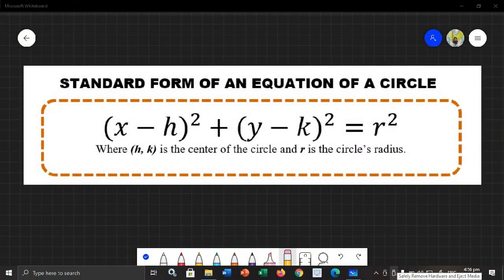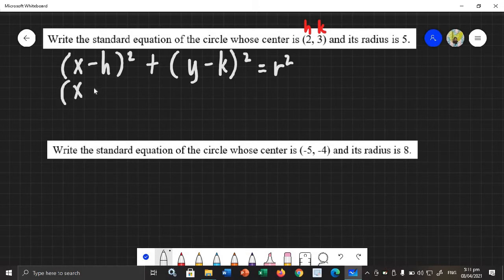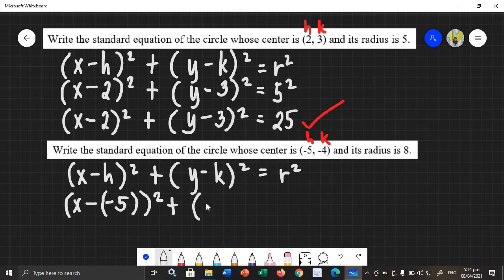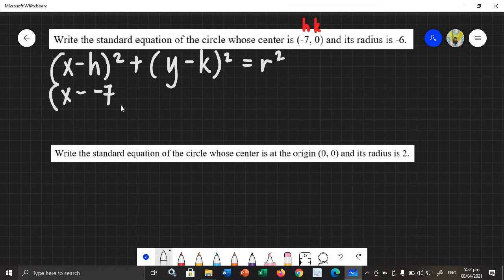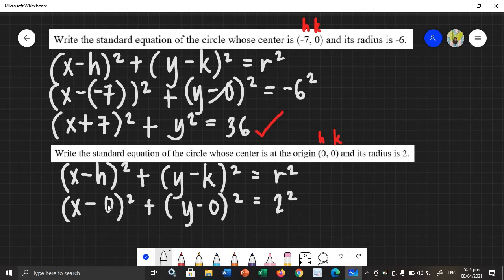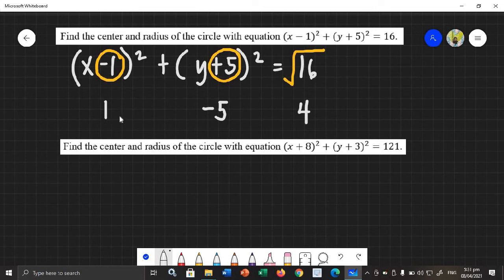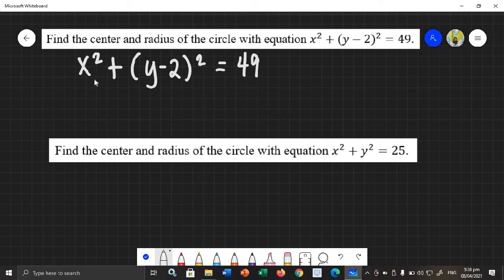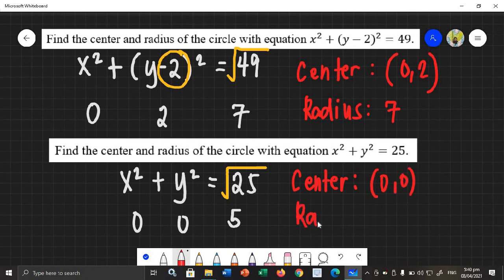Grade 10│LESSON 24: Equation of a Circle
Hi! For this video, you will learn how to write the equation of a circle given its center and radius also you will learn how to find the center and radius of a circle given an equation. Thanks and see you on my next video :)